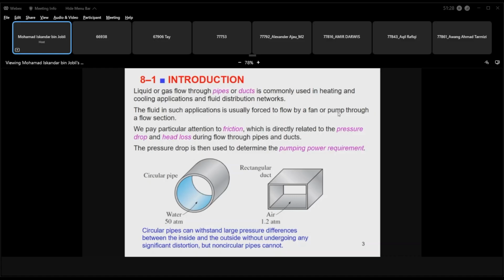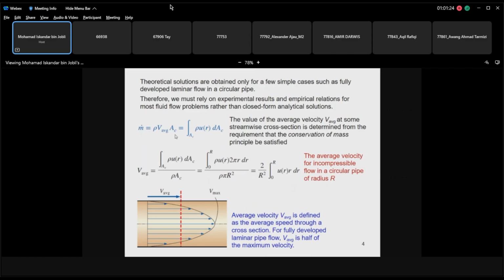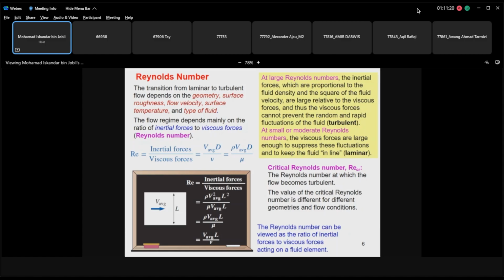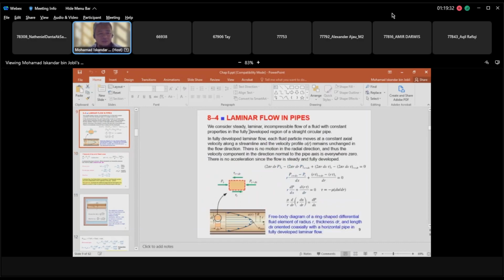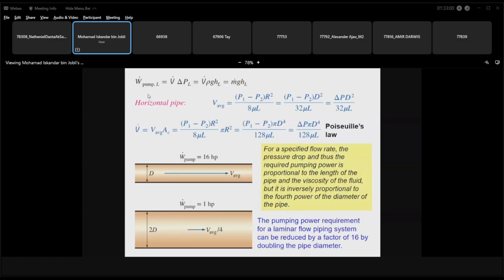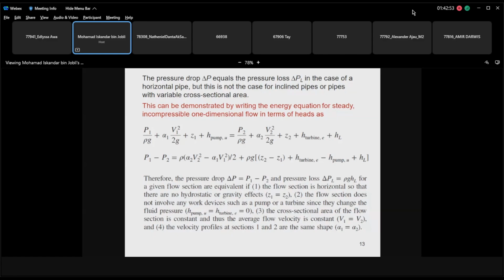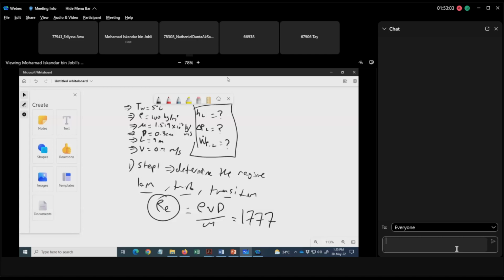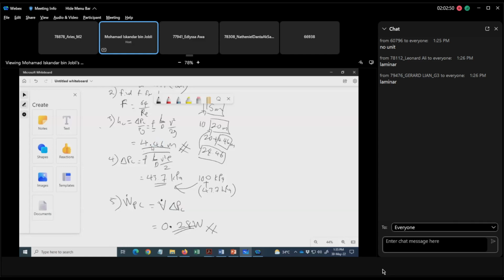Fluid Mechanics 1 | 30 May 2022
Chapter 8 Internal Flow
Laminar example
Fluid Mechanics 1
30 May 2022 | Monday
Dr Iskandar